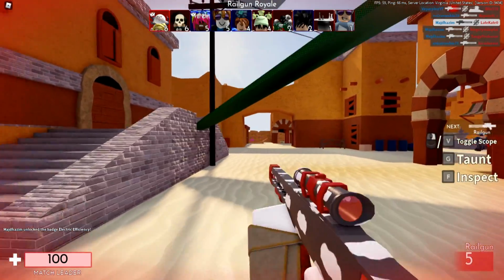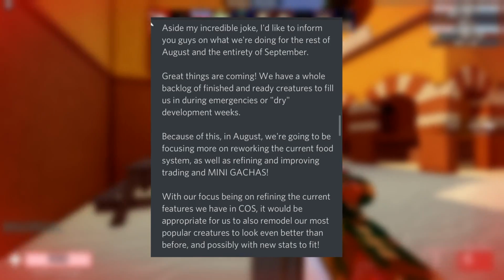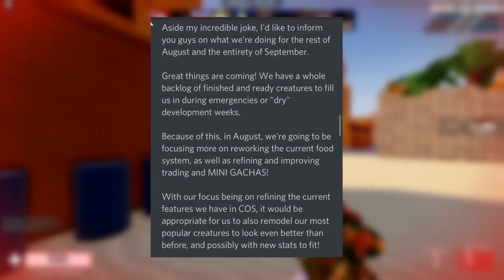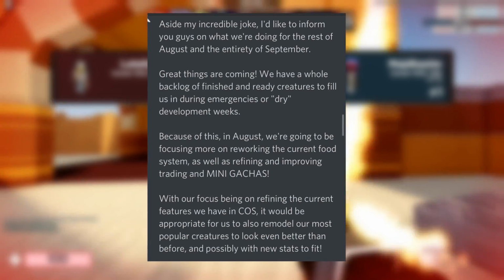NEW FOOD SYSTEM IS COMING?! Creatures of sonaria development video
Consider joining my DISCORD if you haven't already! I post events and giveaways on there and talk with my fans!

JOIN my Roblox GROUP if you haven't already for private server links and more!